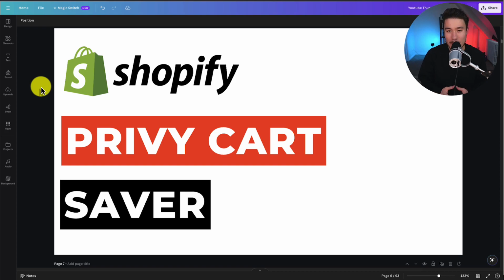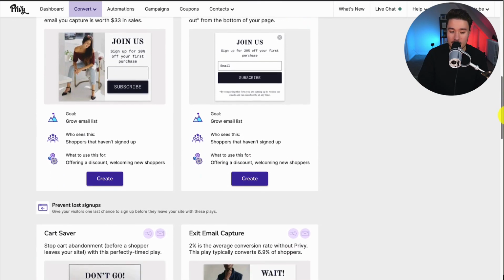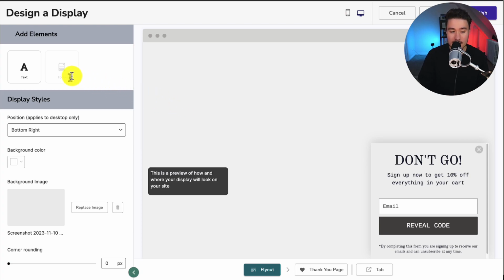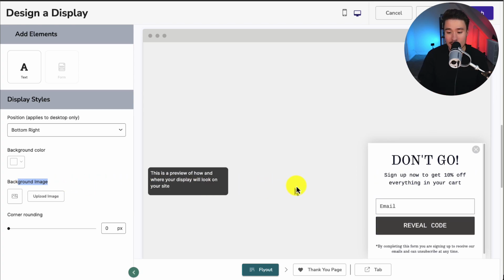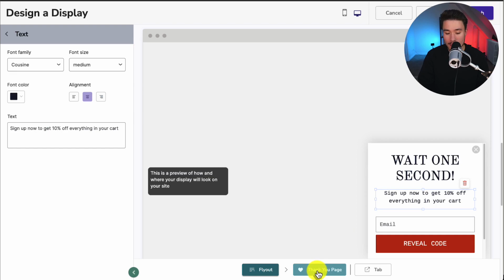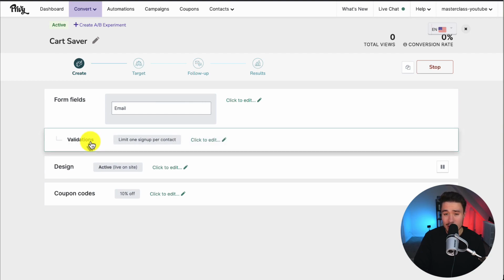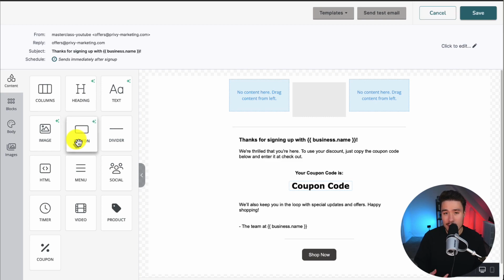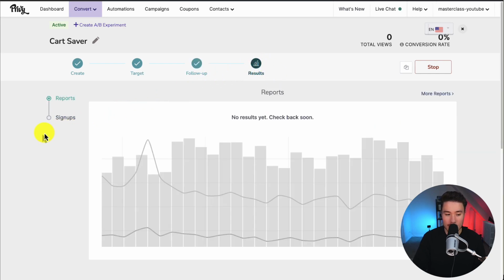How to Use Privy Cart Saver on Shopify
COPYWRITING ROBOT
Welcome to Ecom Masterclass, your go-to source for mastering the intricacies of e-commerce! In this tutorial, we're diving deep into the world of Shopify and Privy to show you how to leverage the powerful Privy Cart Saver feature to recover abandoned carts and boost your sales.

🔥 **Why Cart Saver is a Game-Changer for Your Shopify Store**
Discover the impact of Privy's Cart Saver on your bottom line. Learn how this innovative tool can automatically recover potentially lost sales by engaging customers who abandon their shopping carts, turning abandoned carts into successful conversions.

🚀 **Setting Up Privy Cart Saver on Shopify - A Step-by-Step Guide**
Follow along as we guide you through the seamless process of setting up Privy Cart Saver on your Shopify platform. From installation to customization, learn how to configure automated emails with persuasive messaging and incentives to bring customers back to complete their purchase.

✨ **Customization Tips for Maximum Recovery**
Explore expert tips on customizing your Cart Saver messages to align with your brand and resonate with your audience. From compelling copy to irresistible offers, we'll show you how to optimize your cart recovery strategy for maximum impact.

📈 **Track and Optimize with Privy Analytics**
Learn how to leverage Privy's analytics to gain insights into the performance of your Cart Saver campaigns. Understand conversion rates, open rates, and other key metrics to refine your strategy and continuously improve your cart recovery efforts.

- Shopify store owners aiming to recover abandoned carts and increase revenue
- E-commerce entrepreneurs looking to implement effective cart recovery strategies
- Those seeking to leverage Privy's Cart Saver to its full potential on Shopify

🚀 **Boost Your Sales with Cart Saver - Watch Now!**
Hit play and dive into the world of Privy Cart Saver on Shopify.